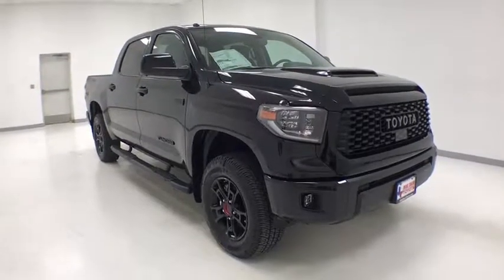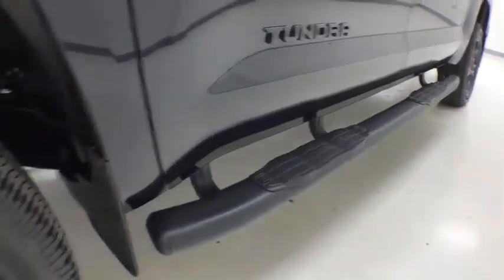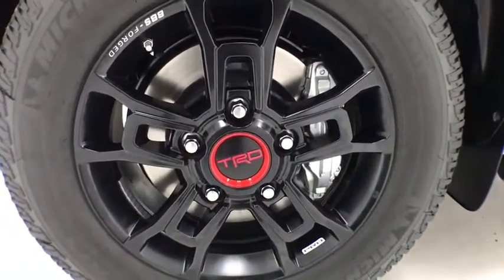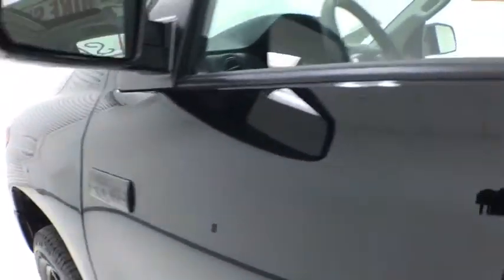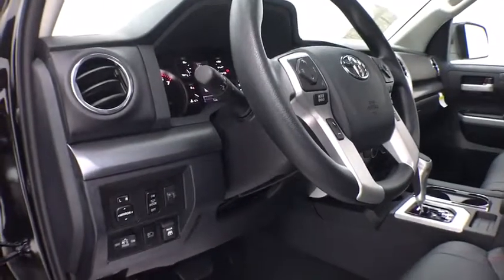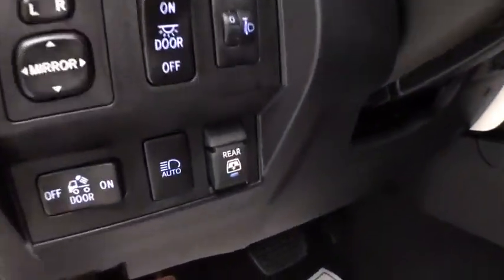2019 Toyota Tundra Corpus Christi, Portland, Victoria, Kingsville, San Antonio, TX 821346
Midnight Black Metallic N 2019 Toyota Tundra available in Corpus Christi, Texas at Mike Shaw Toyota. Servicing the Portland, Victoria, Kingsville, San Antonio, TX area.